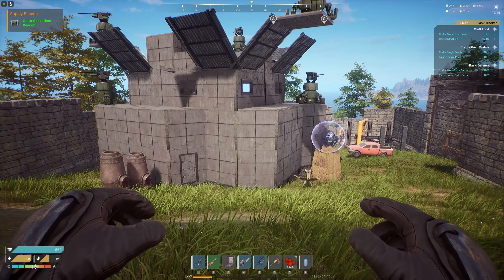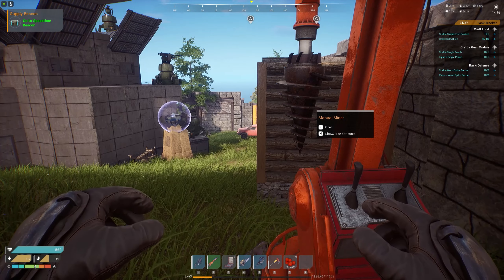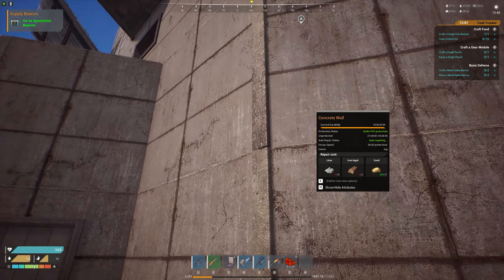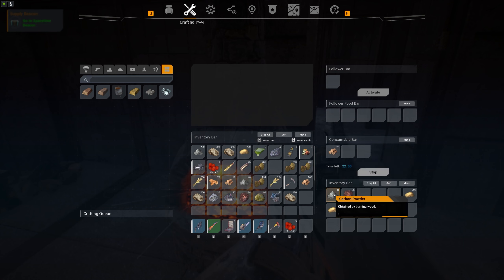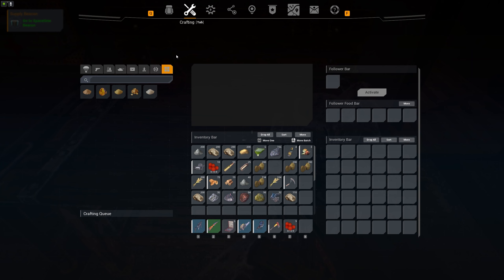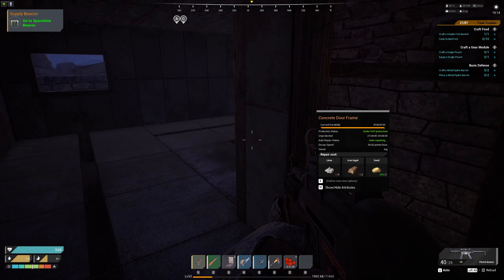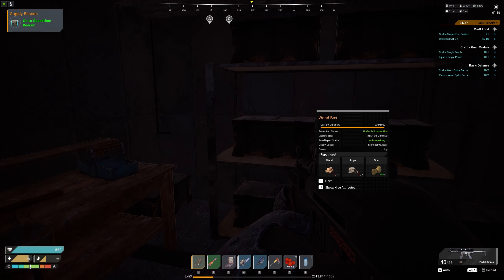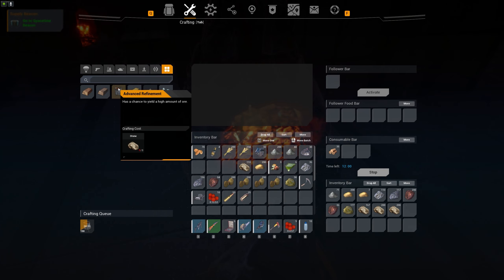The Front: Beginner Tips To Improve Your Gameplay! (Early Access Beginners Guide)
This The Front Guide will give you some tips to help you play better. The Front is a survival game and is PvE and PvP focused. If you would like to play The Front it's in early access right now. This guide is perfect for beginners.